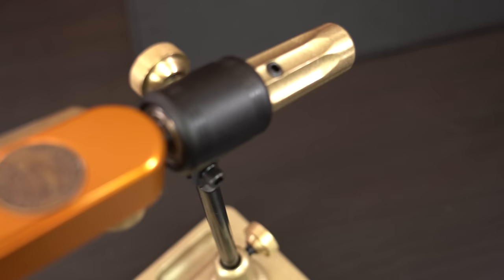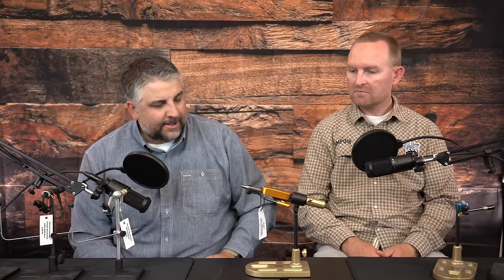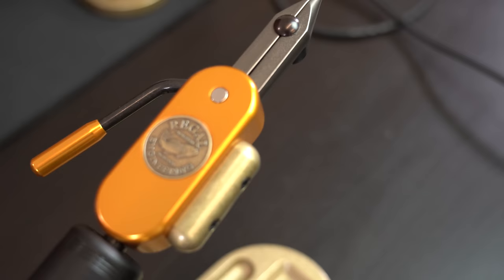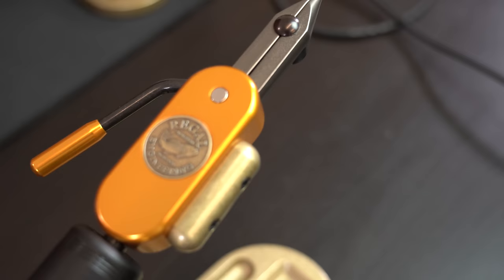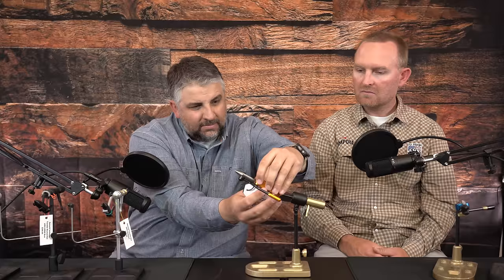Regal vs Renzetti: Fly Tying Vise Comparison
Regal or Renzetti: Which fly tying vise is right for you? The common question we get: Which is better, a Renzetti or a Regal. Check out the vises below: